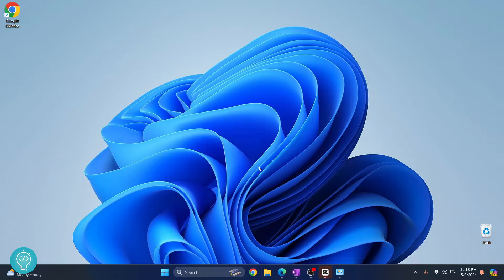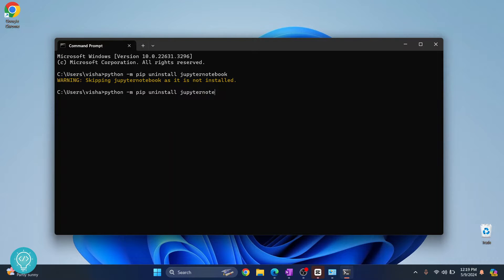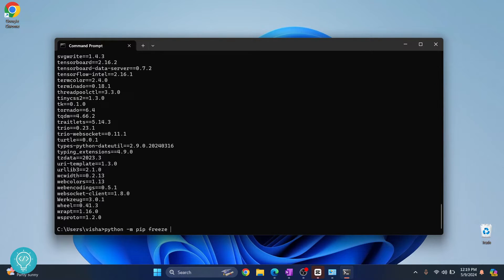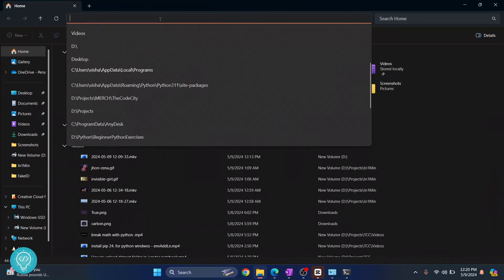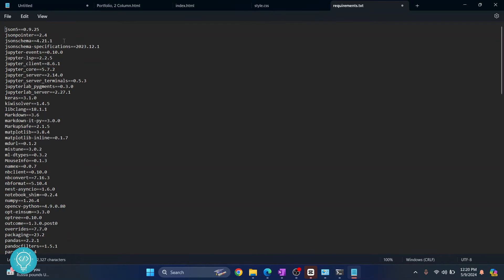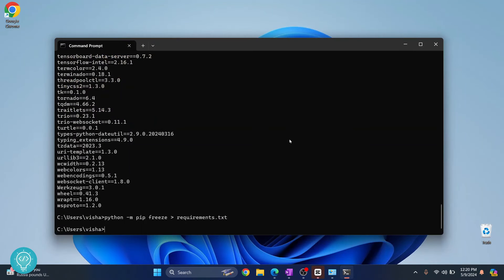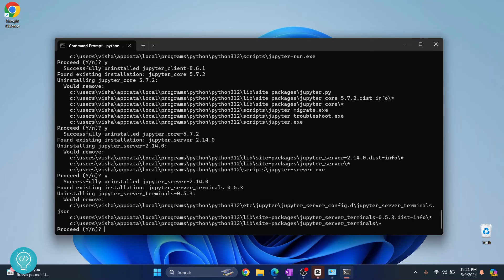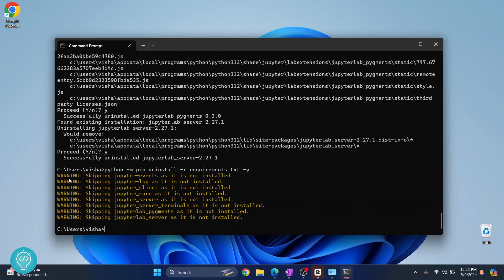How to Uninstall Multiple Python Packages Using PIP (2024)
In this video, I'll show you how you can uninstall multiple packages using PIP. PIP is a very popular package management tool for python. You can easily uninstall python packages using PIP using: pip uninstall package-name, however to uninstall multiple packages, you'll have to create a file with list of all packages you need to uninstall.

Steps to Uninstall Python Packages Using PIP:
1. Do PIP Freeze to List all packages.
2. Copy all packages that you want to uninstall
3. Copy to a file called requirements.txt
4. Do pip uninstall -r requirements.txt

By the end of this video you'll learn how to uninstall multiple packages using PIP.